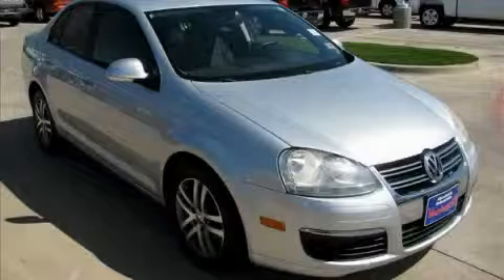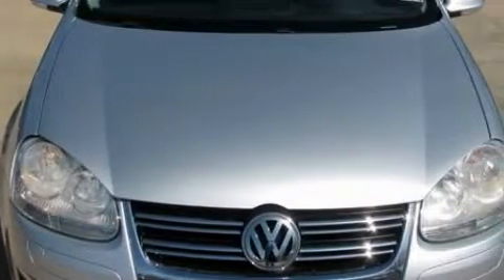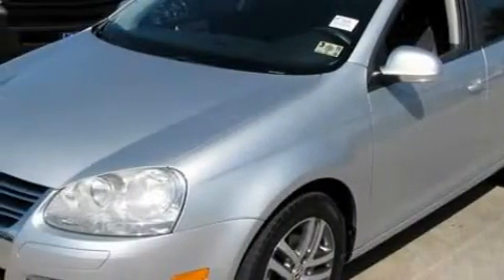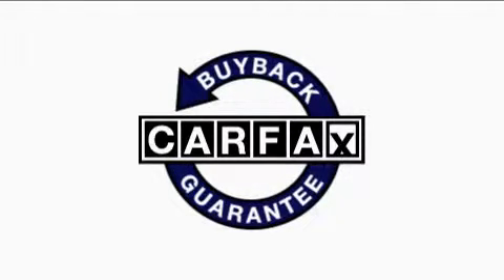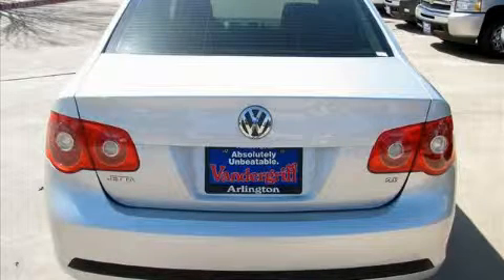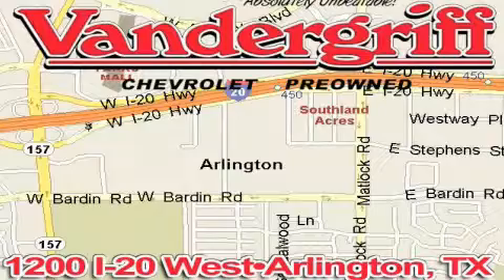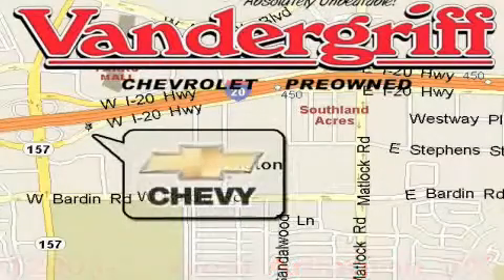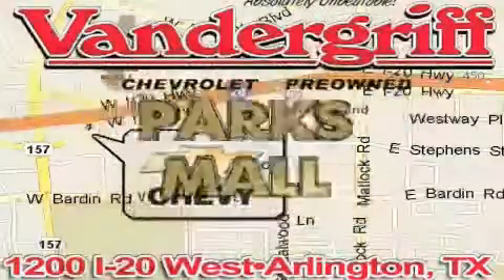Preowned 2006 Volkswagen Jetta Grand Prairie TX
Year: 2006
 Make: Volkswagen
 Model: Jetta

 Trans.: Automatic
 Exterior: Silver
 Miles: 42,650
 Interior: Gray

 2006 Volkswagen Jetta Arlington TX